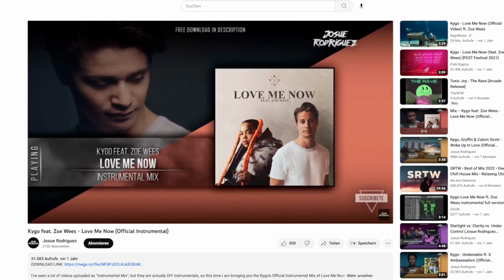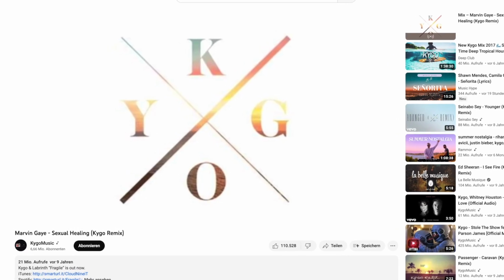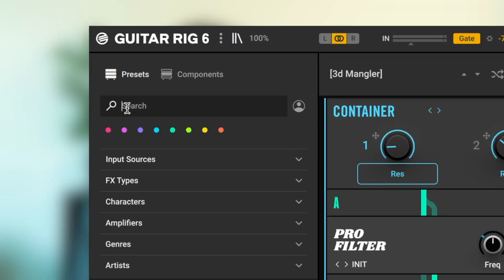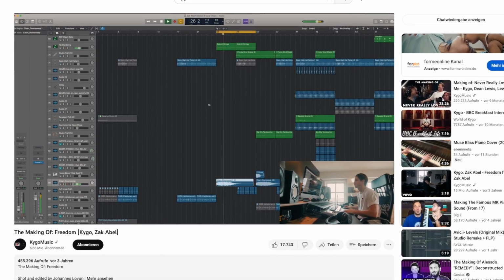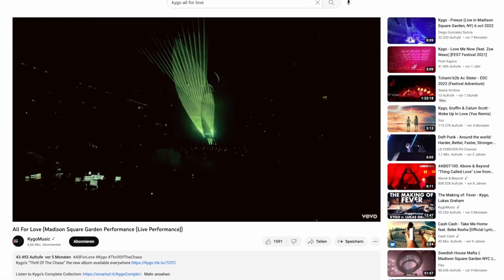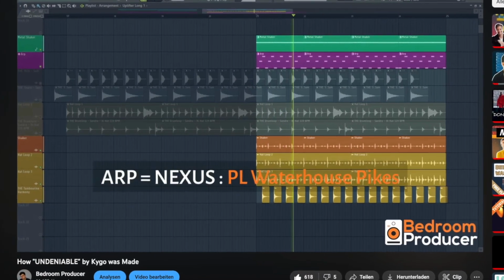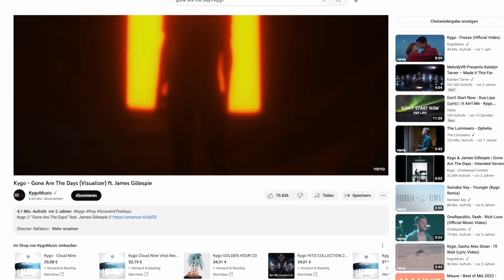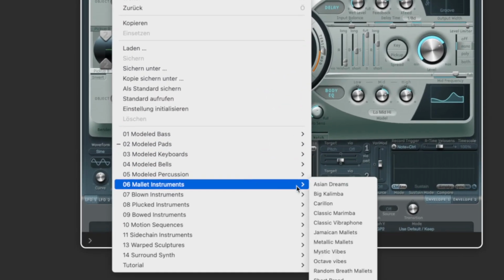These Sounds Made Kygo FAMOUS | Signature Sounds of Kygo (Part II)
In this video we are going to continue breaking down the Signature Sounds of Kygo as well as having a look at how to make them.
We’re going over 6 more sounds that made Kygo famous which includes Kygo’s Signature Grand Piano, the Dark Brass/Bass from All For Love & Say Say Say, his signature Tropical Marimba Presets used in remixes of Sexual Healing, Take On Me & Can’t Afford it all and 3 more!